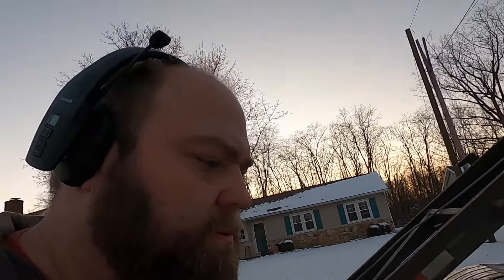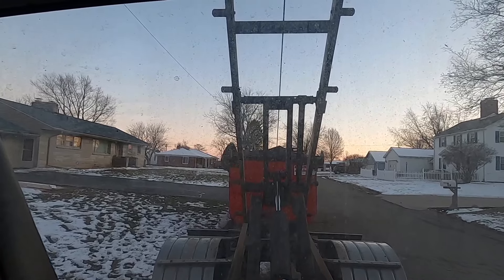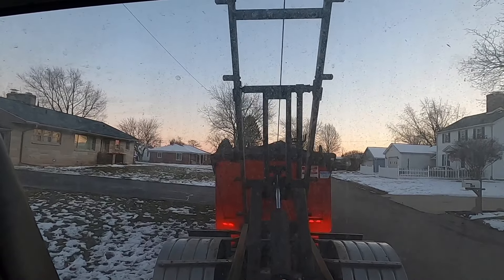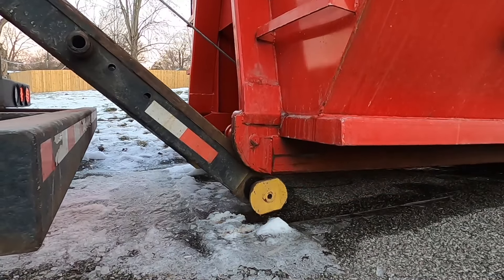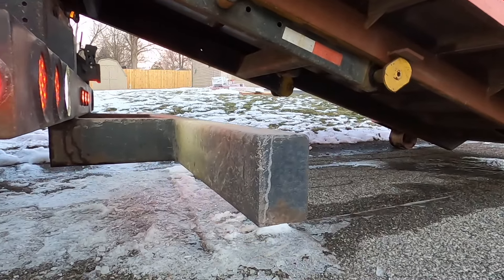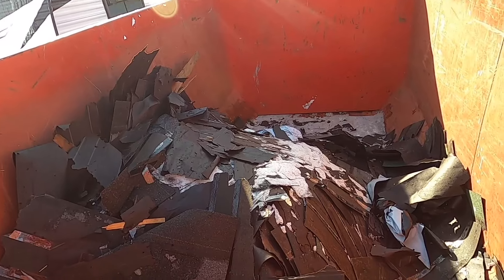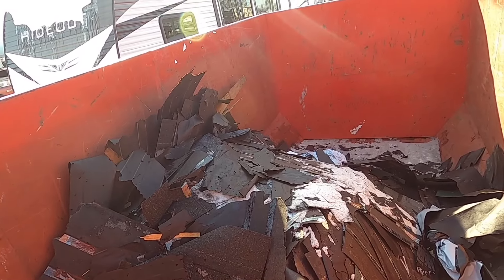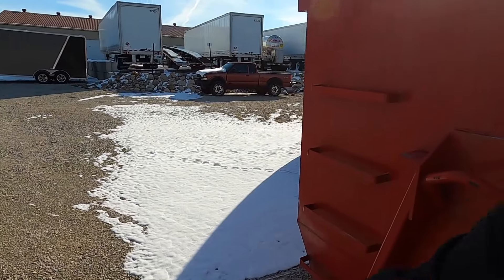Volume vs. Weight: The 20-Yard Dumpster (SHINGLE DILEMMA) with an Under CDL Truck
American Express Business Card